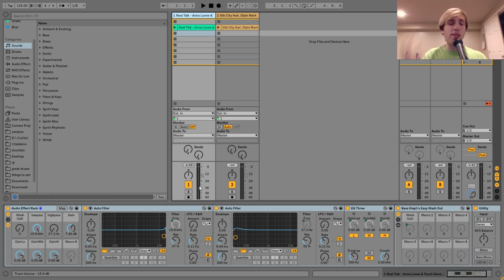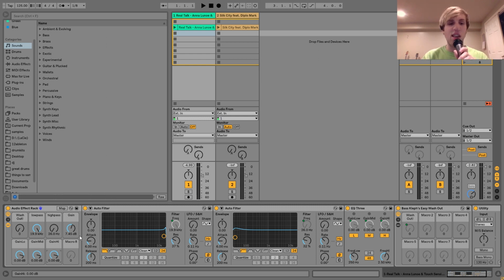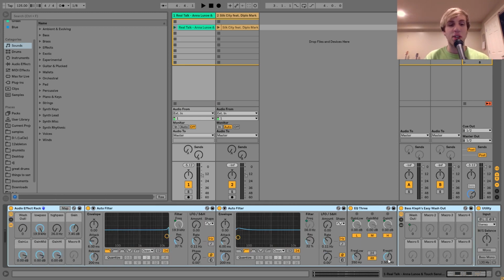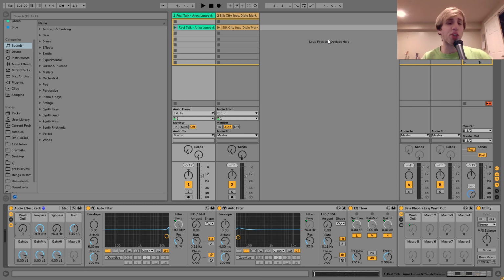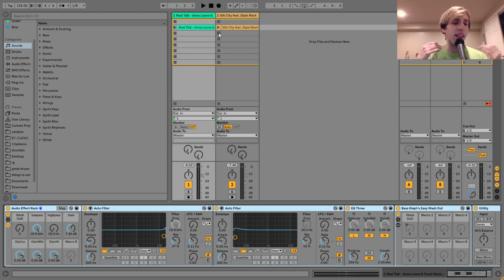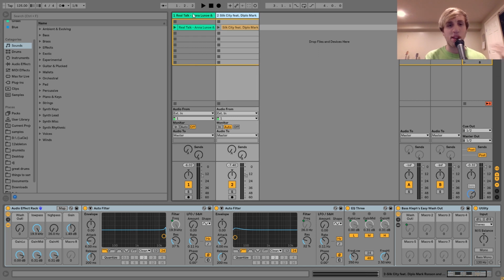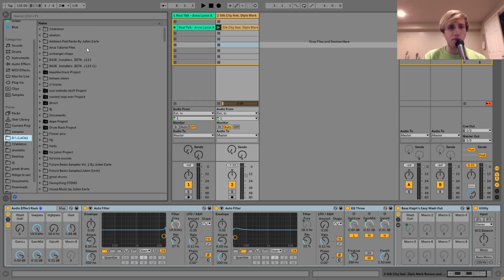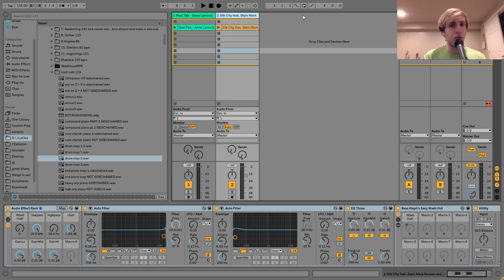How To DJ And Perform Live With Ableton - 2018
This video is about how to dj with ableton

Streaming Schedule:

Monday
6-9pm est
3-6pm pst
11pm-2am gmt

Thursday
3-6pm est
12-3pm est
8-11pm gmt

Saturday
12-3pm est
9am-12pm pst
5-8 pm gmt